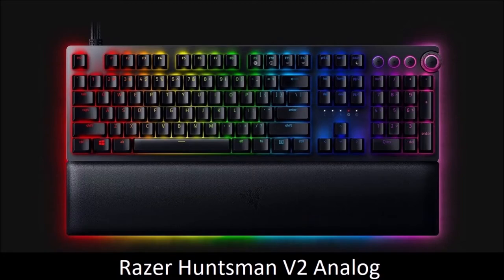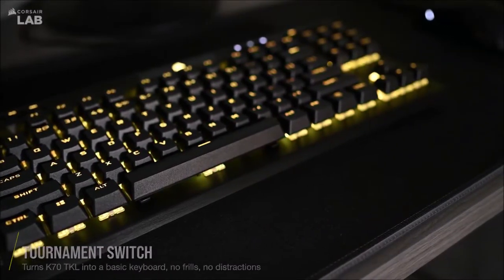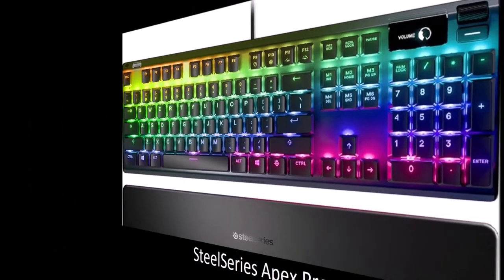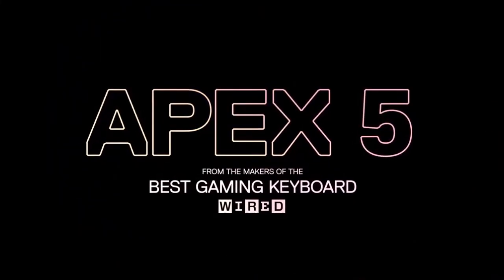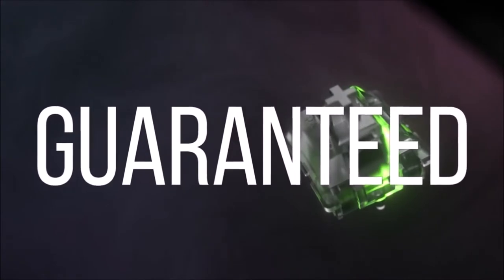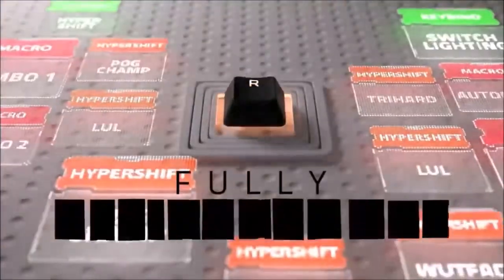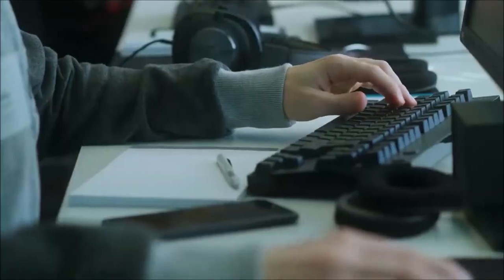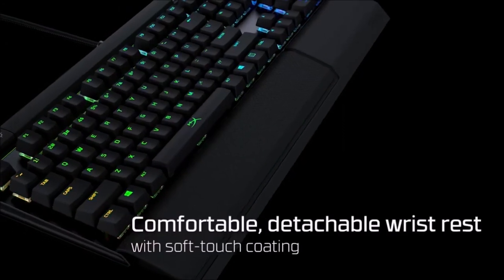Best gaming keyboard 2023 [January]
If you are a gamer you have to take the purchase of a gaming keyboard very seriously. When the keyboard acts as a controller it becomes much more than just a typing tool. It's the extension of yourself, your interface with the digital world. Thus if you want to game on a PC, it's worth knowing what makes a gaming keyboard truly good. Below you will find a guide in order to choose the best one for you along with our list of best gaming keyboards.

Corsair K100 RGB
Corsair K63 Wireless
Corsair K70 RGB MK.2
Corsair K70 RGB TKL Champion Series
Corsair K95 RGB Platinum
Corsair K95 RGB Platinum XT
HyperX Alloy Elite 2
HyperX Alloy Elite RGB
Kinesis Freestyle Edge RGB
Logitech G Pro
Logitech G915 Lightspeed Wireless RGB
Logitech G915 TKL
Mountain Everest Max
Razer BlackWidow V3 Mini HyperSpeed
Razer BlackWidow V3 Pro
Razer Cynosa Chroma
Razer Cynosa V2
Razer Huntsman Tournament Edition
Razer Huntsman V2 Analog
Razer Ornata V2
Roccat Pyro
Roccat Vulcan 120 Aimo
Roccat Vulcan 121 Aimo
Roccat Vulcan TKL Pro
SteelSeries Apex 3
SteelSeries Apex 5
Steelseries Apex Pro